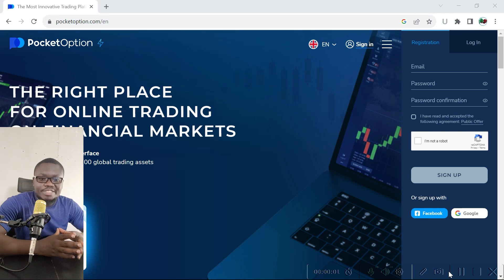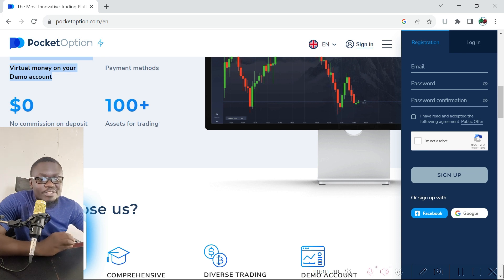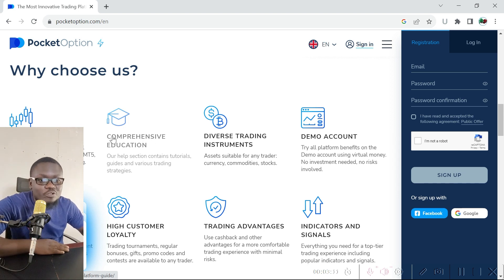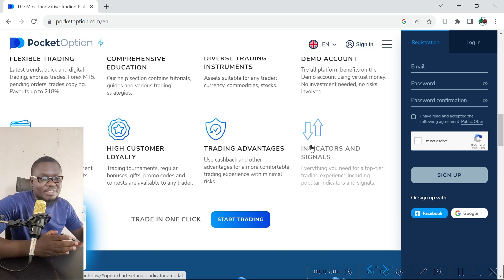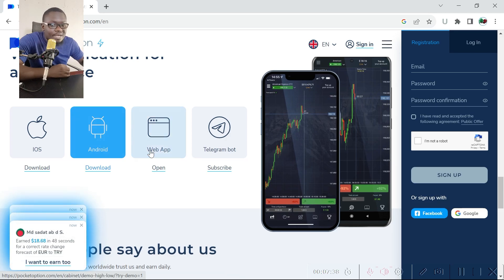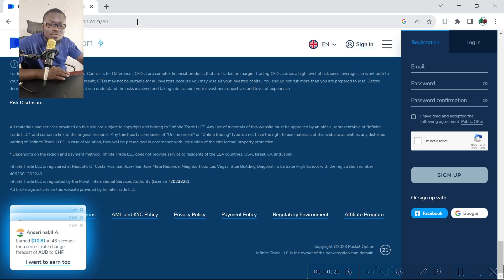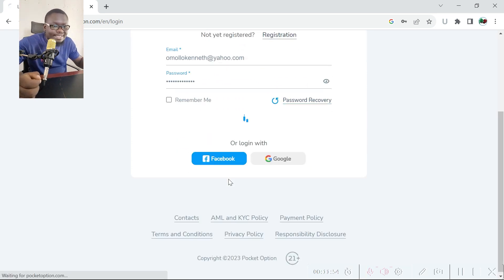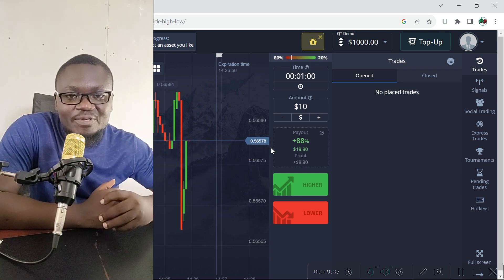How to Create an Account in Pocket Option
There are three different ways to register a trading account in Pocket Option. These methods include: - Facebook, Gmail, and Email. And the best part, it takes less than 30 seconds to create a fixed time trading account with either of these three methods.

In this video, I will show you how to register both a demo account and a real account in the Pocket Option platform.

It doesn't matter that you already have another binary options trading account with a different broker. Read this post to the end to compare what Pocket Option has to offer with what you already have on your current broker. You might just get the deal of your life with this simple read. Or will you?

How to open a trading account in Pocket Option, step-by-step

The account opening process in Pocket Option is simple and straightforward. Whether you choose to go with Email registration, Gmail registration, or Facebook registration, you will need to first go to the official Pocket Option website.